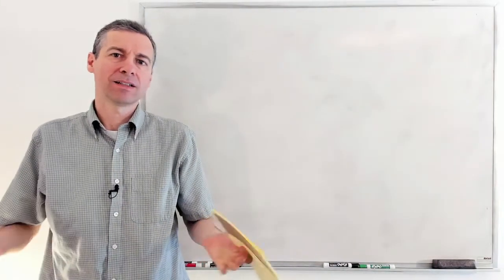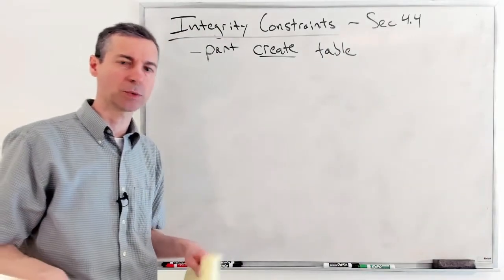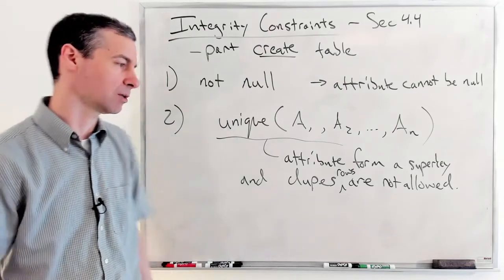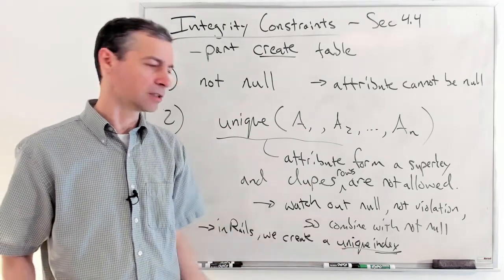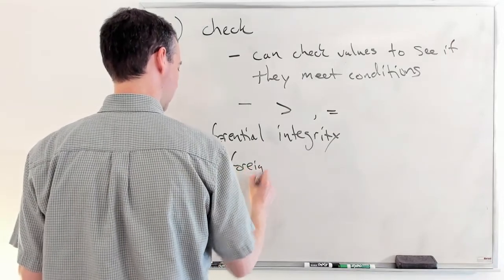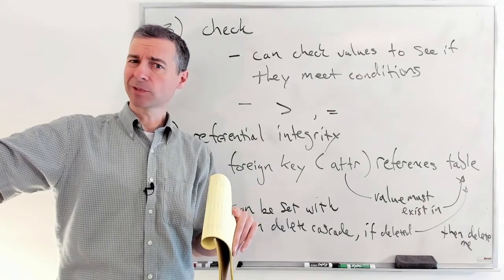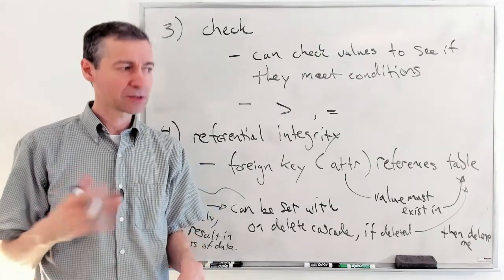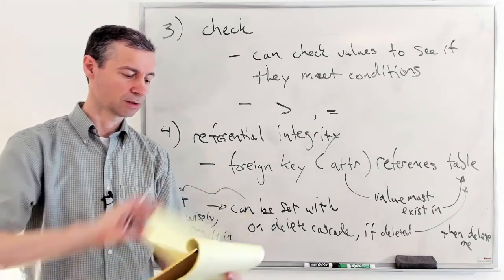MSCI 245 : Integrity constraints